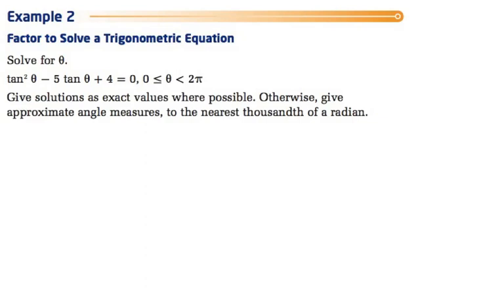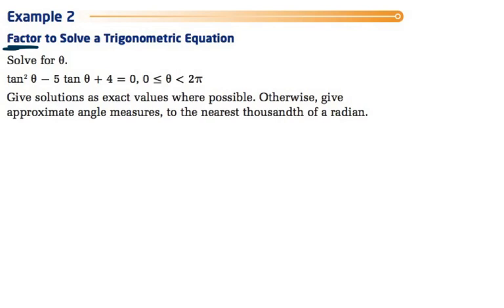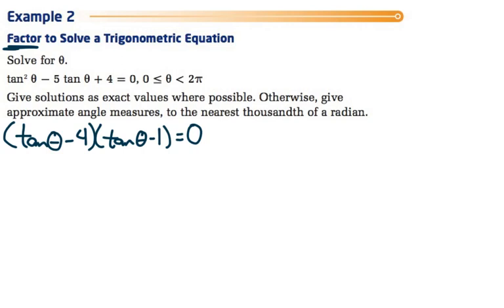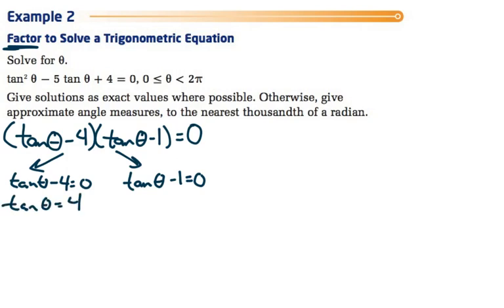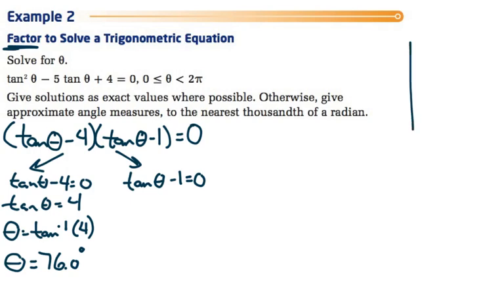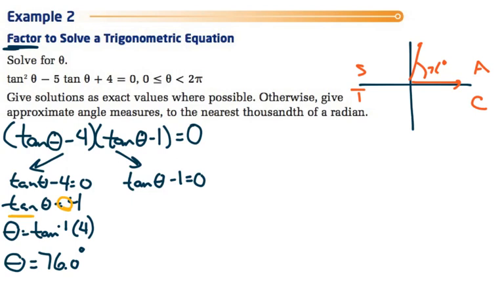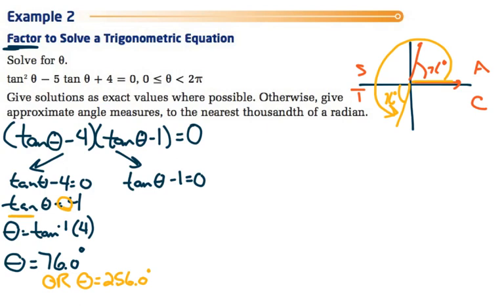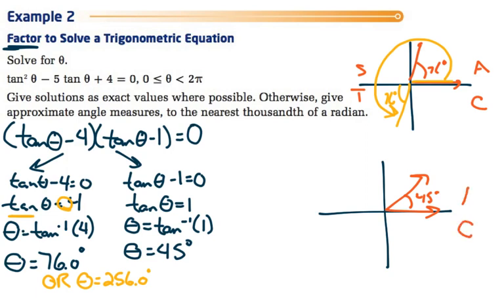PC30 8 5 3